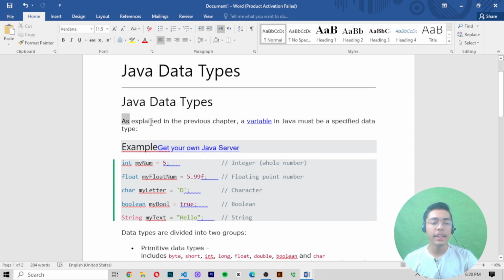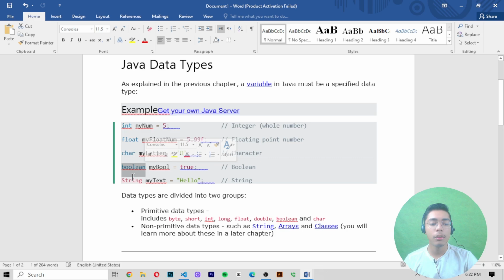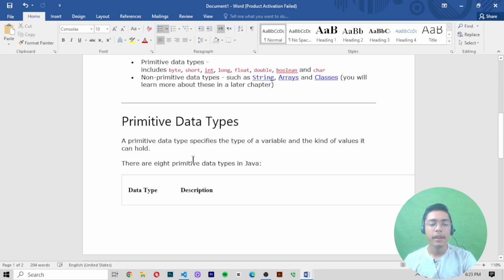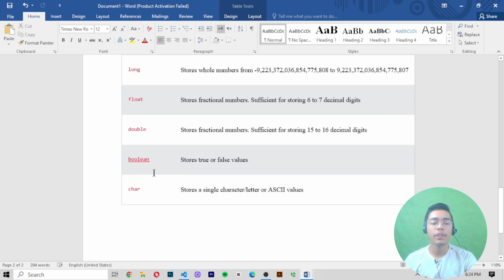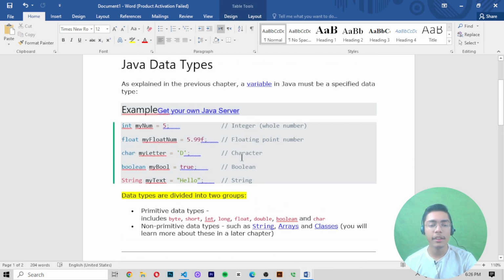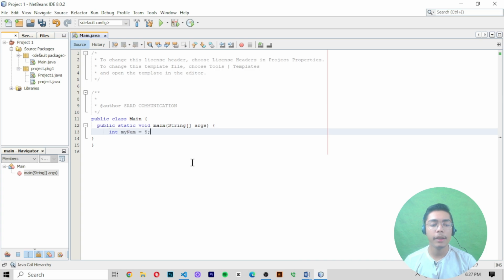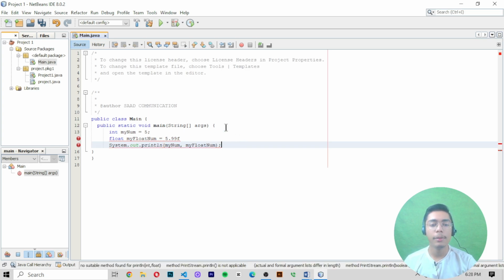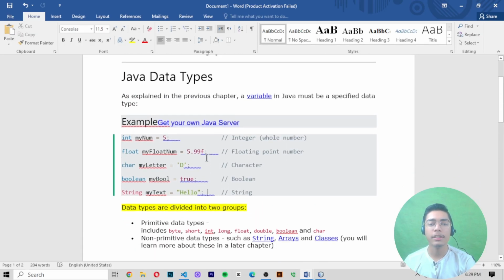Data Types In Java | Java Full Course From Scratch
This video is about Data Types In Java | Java Full Course From Scratch

 / inshalbaig

Suggested Courses:
❤️ Complete Clones